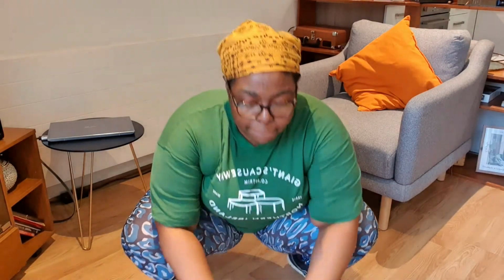Day 405 afternoon - PFT online series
The importance of stretching never diminishes! Here's Michelle to get us out of our chairs and guide us through a few easy stretches. PFTLightHopeJoy day 405